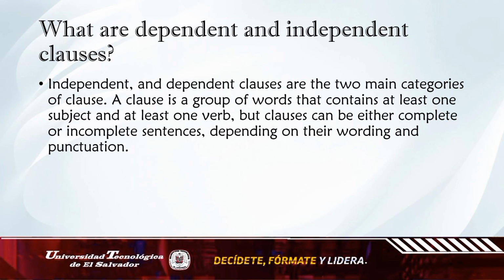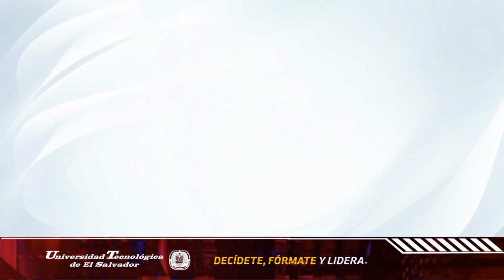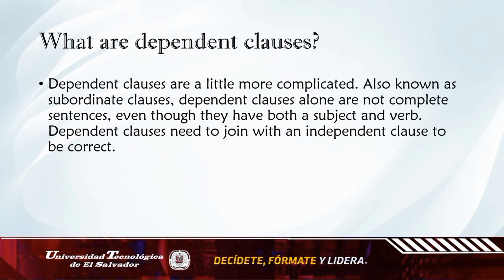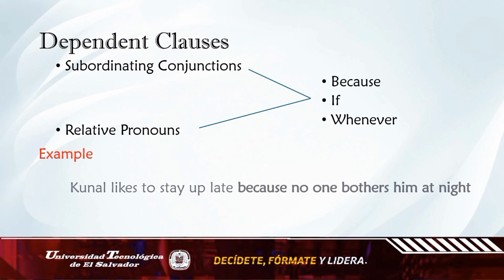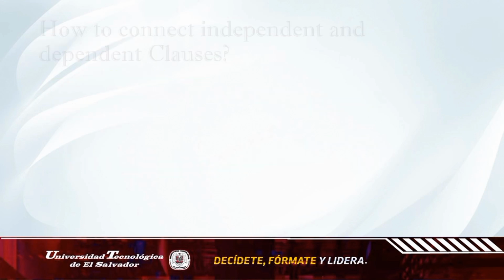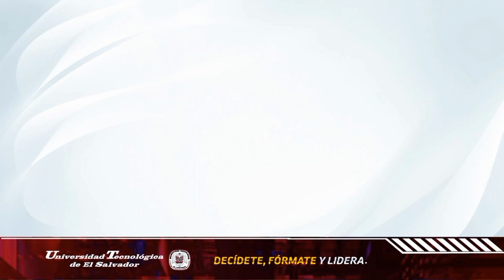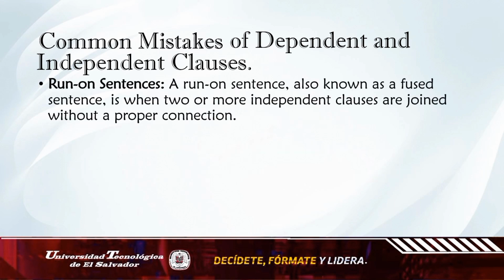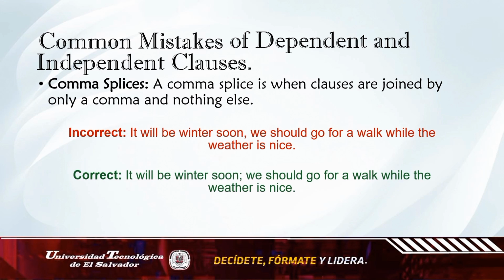Unit 1 Lesson 7 - Dependent and Independent Clauses